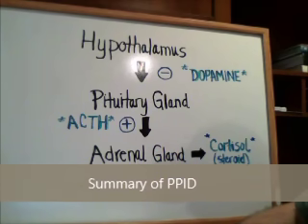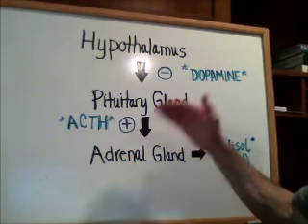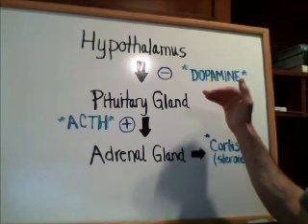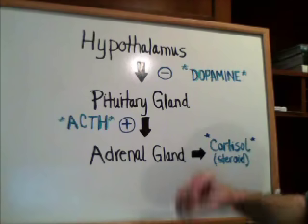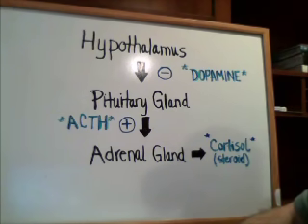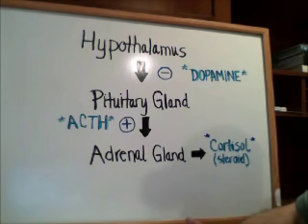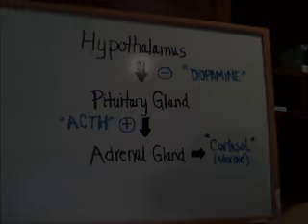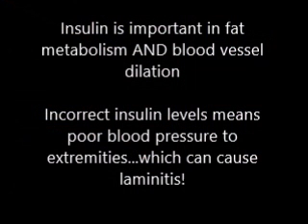Metabolic Disease In Horses - Part 1 - Ask a Farrinarian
Aggie Vet and Farrier Services, LLC (Brian Eitelman, DVM, CJF, and Emma Davie, DVM) provides mobile equine veterinarian and farrier services as well as mobile livestock veterinary services.  Service area limited primarily to Parker, CO, Franktown, CO, Castle Rock, CO, Sedalia, CO and Larkspur, CO. To learn more, please visit us

  In this series, Dr. Brian Eitelman, DVM, CJF, discusses the main metabolic diseases in horses.
  In part 1, we go over Equine Metabolic Syndrome or EMS and Pituitary Pars Intermedia Dysfunction or PPID, insulin resistance, and most importantly, why horses suffer from these diseases.

As a veterinarian and farrier, I encounter laminitis and founder in horses a lot - metabolic diseases in horses are one of the most common causes of laminitis and founder in a horse, and can make these conditions worse.
Two main diseases I am going to talk about are Equine Metabolic Syndrome or EMS and Pituitary Pars Intermedia Dysfunction or PPID.  Let’s just shorten this to EMS and PPID.  Later on I will touch briefly on insulin resistance in horses.
Equine Metabolic Syndrome (EMS)
This is sometimes called “peripheral cushings.”  We’re not going to do that.  It is confusing.  Either use the full name “Equine Metabolic Syndrome” or “EMS.”  There is not a cut and dry definition for this condition - it is a grouping of symptoms.  So, the textbook definition is - you are an EMS horse if you have these traits: abnormal fat deposits, too much insulin production (more on that later), and are pre-disposed to laminitis.  In reality, I am worried that your horse has EMS if it is too fat, has weird fat deposits in weird places, can’t lose weight, and especially if it has sore feet.
The classical presentation for EMS is a younger horse up to teens.  The breeds that are pre-disposed to this condition are usually breeds selected for efficiency - gaited breeds, arabs, ponies, mustangs.  The common thread among these types of horses is they were bred to endure LOTS of exercise and consume very little in the way of nutritious forage.  Take ponies for example - pulling mine carts for hours and hours per day down where there is very limited room for hay.  What about Arabs, Mustangs? - cover vast distances every day with minimal time for quality grazing
But nowadays we’ve switched that - we give our horses LOTS of rich food and very little exercise, instead of what they’re designed for - LOTS of exercise and running and very little nutritious food.
  - Abnormal fat deposits on neck, shoulder, top of rump
  - “Easy keepers”/Can’t lose weight
  - Tend to be obese over entire body BUT being fat doesn’t necessarily mean it is metabolic and metabolic doesn’t necessarily mean it is fat.

Pituitary Pars Intermedia Dysfunction (PPID)
This is usually what people are talking about when they say “Cushings” but again, stick with PPID for clarity.  So what is PPID - essentially it is an excess production of steroid in the body - called cortisol.  When I use the term steroid, I am specifically referring to CORTISOL.  Cortisol steroid regulates a bunch of stuff in your body and in your horse too - it is the main hormone produced when the body undergoes stress!!

  The classic presentation for a horse with PPID is an older horse that is abnormally hairy (doesn’t shed in summer, too much hair, or rough weirdly-curly coat), and usually tend to look “skinny.”
  Importantly, these guys can actually look more like EMS horse in the early stages with abnormal fat deposits.  But later on in the disease, there is actually a loss of muscle mass that makes the horse look skinny.  Again this is why testing is important to distinguish between these two conditions because they can look similar initially!   The skinny appearance comes from excess cortisol (aka steroid) in the body causing loss of muscle mass.
  - Hypothalamus (located in brain) regulates the pituitary gland (right next to it in the brain).  The pituitary gland, in turn, regulates the adrenal glands (located in kidneys).  The adrenals produce cortisol (steroid).  The hypothalamus produces dopamine.  When there is MORE dopamine production, there is LESS activity in the pituitary gland, which means LESS activity of the adrenal glands, which means LESS steroid (cortisol) produced.  Functionally, dopamine acts like brakes in the car.  By default, the brakes are on.  When the body needs more cortisol, the foot comes off the brake until cortisol needs have been met and then back on the brakes.
  In PPID, dopamine receptors aren’t as responsive as they should be so basically the brakes are out.  This causes part of the pituitary gland to enlarge and produce too much ACTH (one of the main things we test for).  This, in turn, causes the adrenals to produce too much cortisol (steroid) and this excess steroid is the main cause of our problems.
  So the medication we use in PPID increases the sensitivity to dopamine and essentially puts on new brake pads.